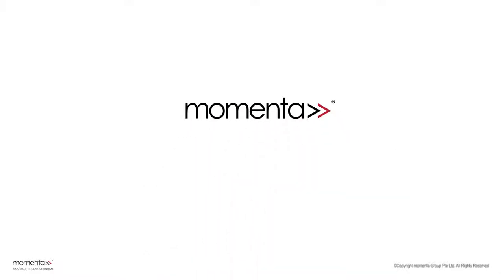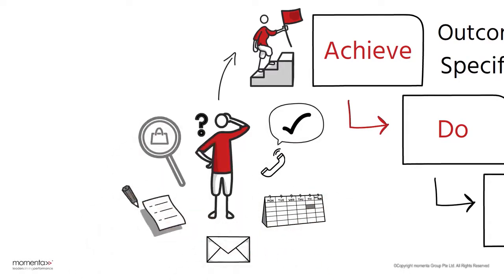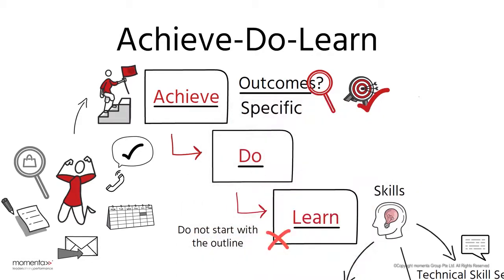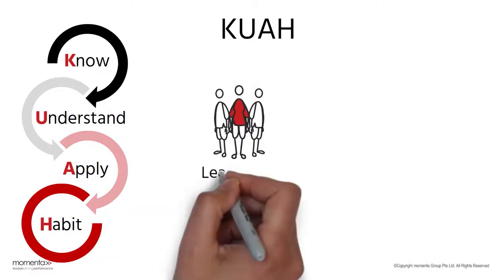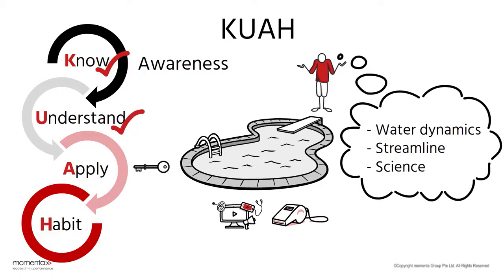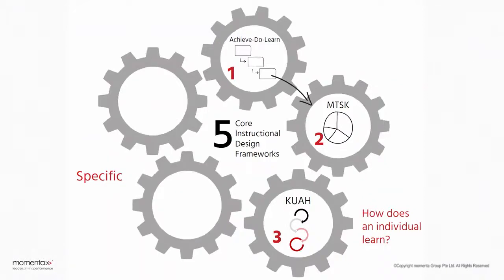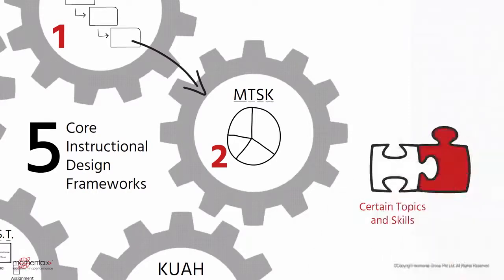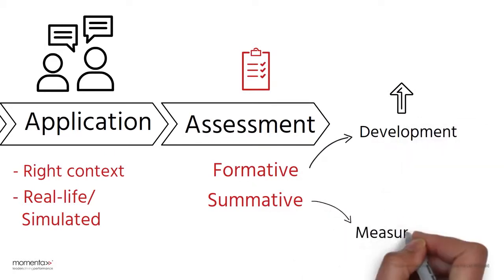5 Core Instructional Design Models